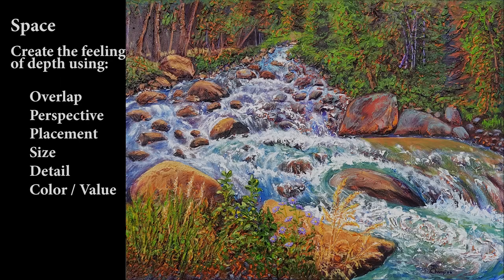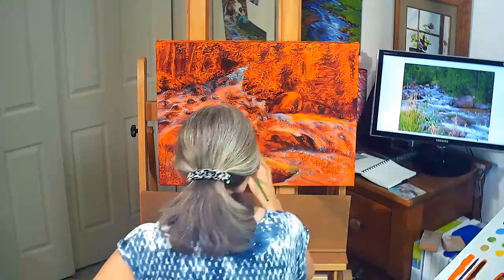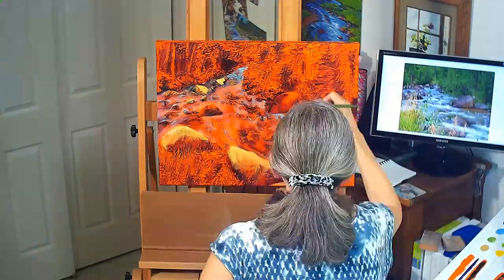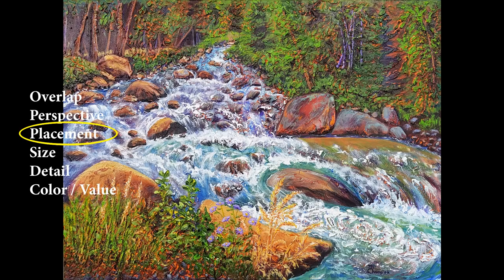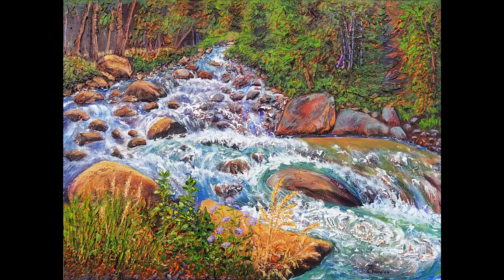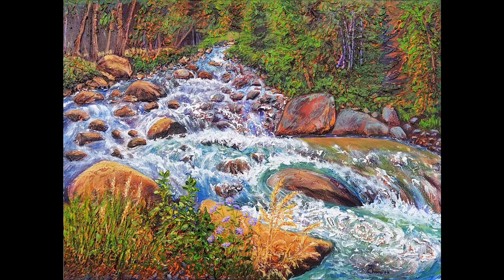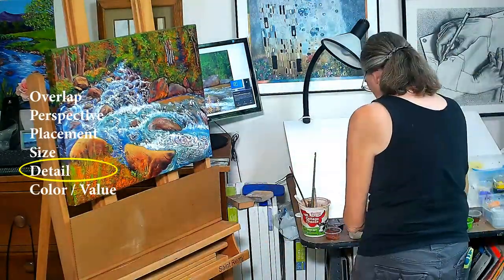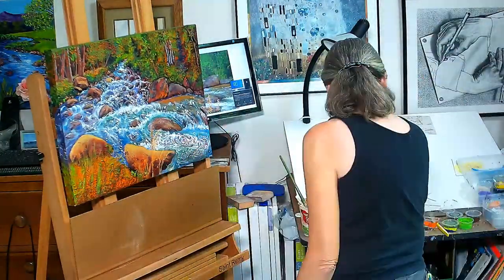Creating Space in 'Left Hand Creek' | Dimensional Acrylic Painting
This video uses my dimensional acrylic painting, 'Left Hand Creek' to show examples of how to use space in a landscape.

Space is an important art element and a tool for the landscape artist.  Relationships of objects to other objects and the space around and between, adds the illusion of depth.

To create the feeling of depth in a landscape I  used overlap, perspective, placement, size, detail and color/value to reveal space in the composition.

I paint to escape, revisit and give you the ‘feel of place’.